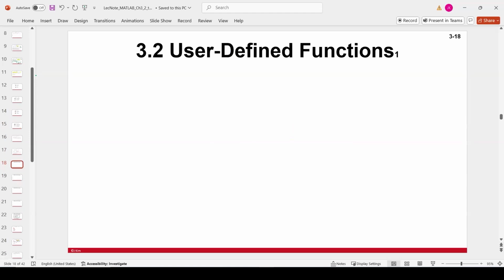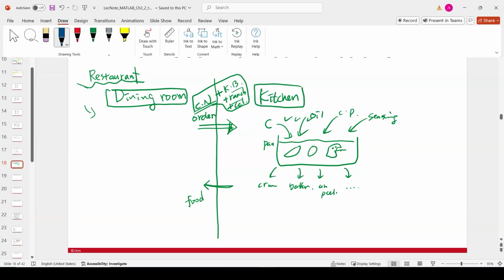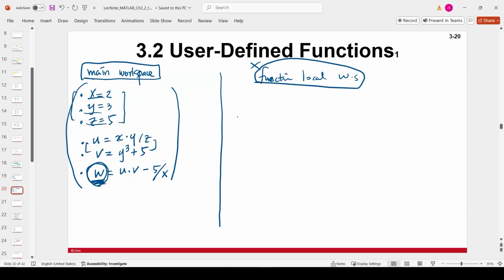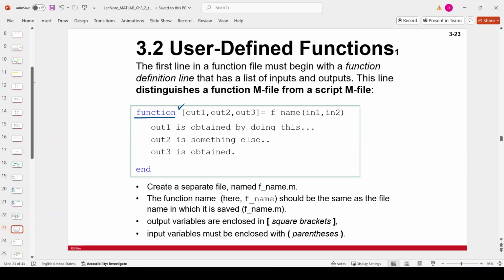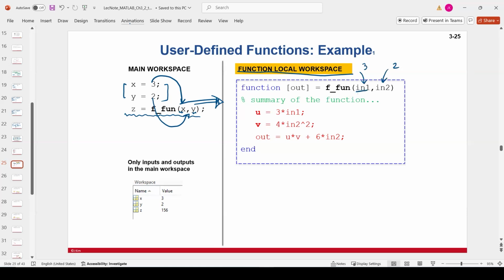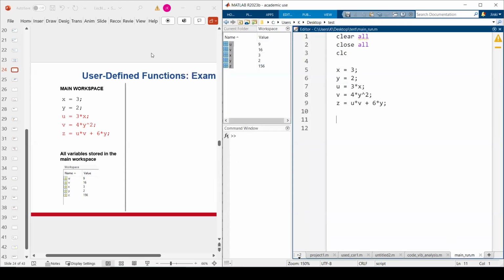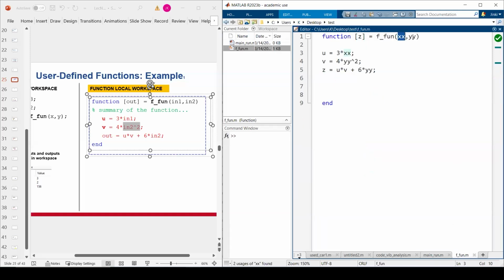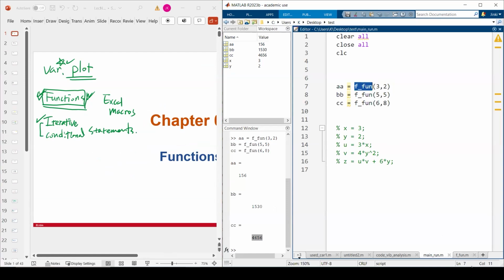User-Defined Functions in MATLAB: Concept (Kitchen Analogy), Syntax and Example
Learn how to create user-defined functions in MATLAB step-by-step in this tutorial video!

ENGR 1131 Programming and Computing Applications